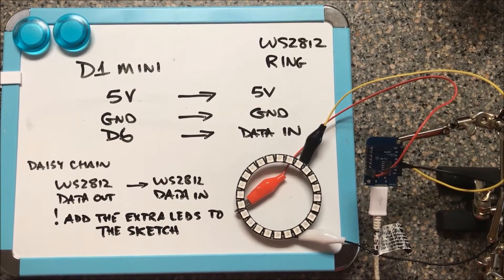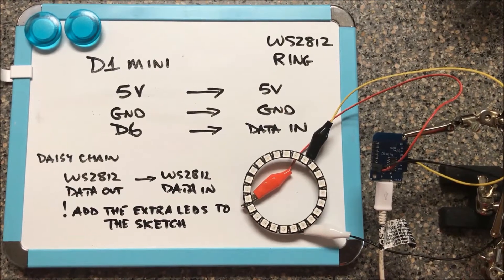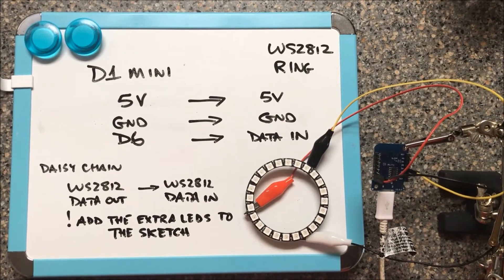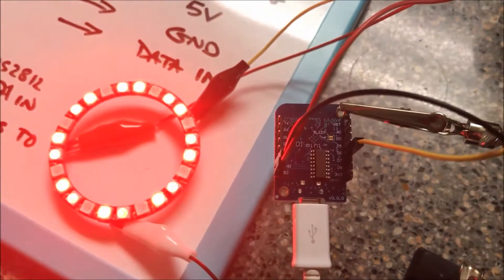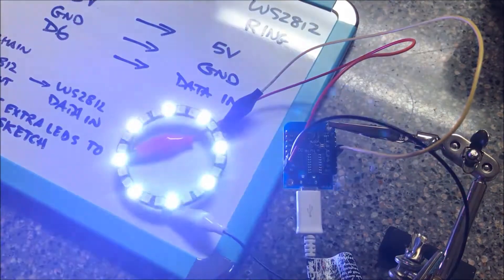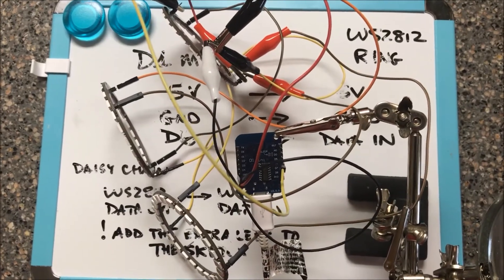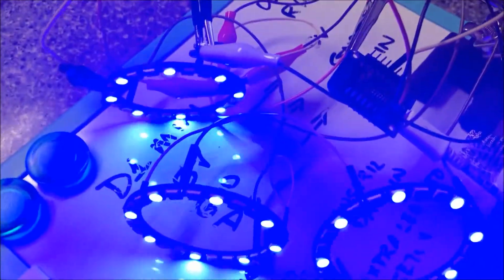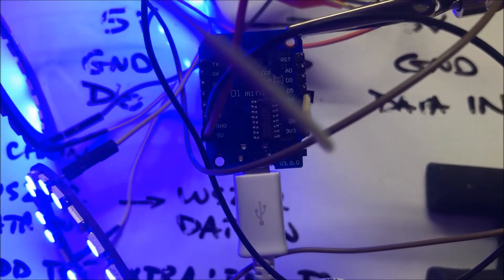WeMOS D1 Mini and WS2812 Ring Module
This is a demo of the Wemos D1 Mini and WS2812 24 LED Ring Module.

If you find that your Wemos is not working with the WS2812 (or any other module):

Make sure you have selected the correct board. The D1, D1 Mini, and D1 Mini lite share some code, but not all.

Make sure you have selected the correct number of LEDs.
Make sure you are using the correct frequency
Make sure you have the correct color orientation (RGB, GRB, GBR, etc)

Make sure all of your solder points and wiring are good.

As you can see from the video, the D1 Mini can drive not one, not, two, but THREE WS2812 Ring modules.  In real operation, consider using a separate power supply and/or resistors if you are running more than one ring.

WS2812

D1 Mini